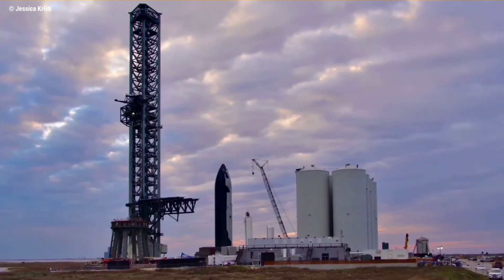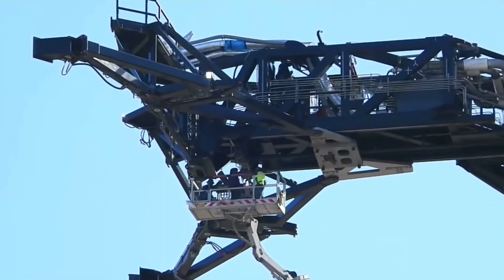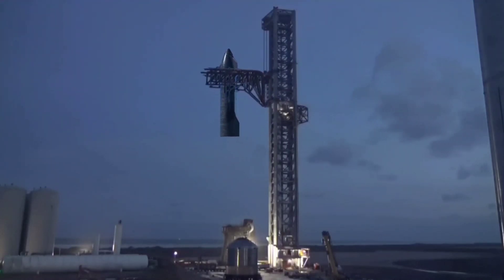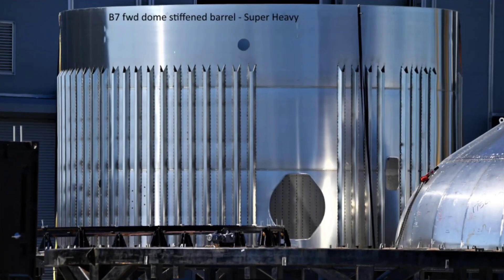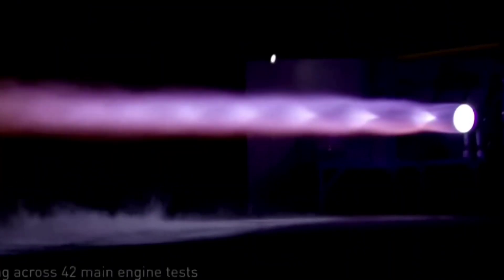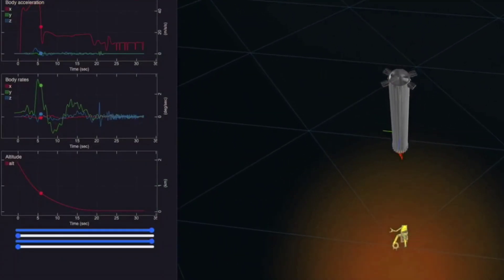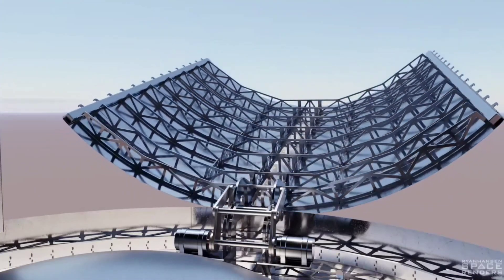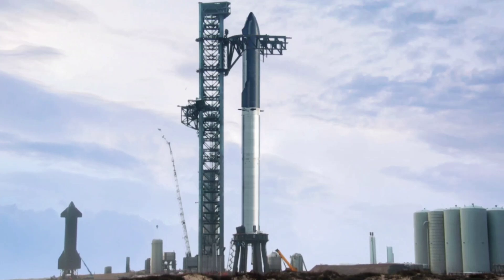SpaceX Started Stacking Ship 20 Stop Of Booster 4 For Elon Musk Upcoming Starship Update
CEO Elon Musk has published the first official visualization of what SpaceX’s plans to catch Super Heavy boosters might look like in real life. However, the simulation he shared raises just as many questions as it answers.

Since at least late 2020, SpaceX CEO Elon Musk has been floating the idea of catching Starships and Super Heavy boosters out of the sky as an alternative to having the several-dozen-ton steel rockets use basic legs to land on the ground. This would be a major departure from SpaceX’s highly successful Falcon family, which land on a relatively complex set of deployable legs that can be retracted after most landings.

The flexible, lightweight structures have mostly been reliable and easily reusable but Falcon boosters occasionally have rough landings, which can use up disposable shock absorbers or even damage the legs and make boosters hard to safely recover and slower to reuse